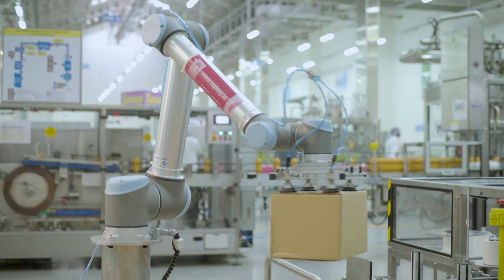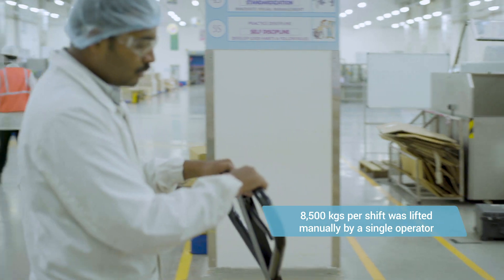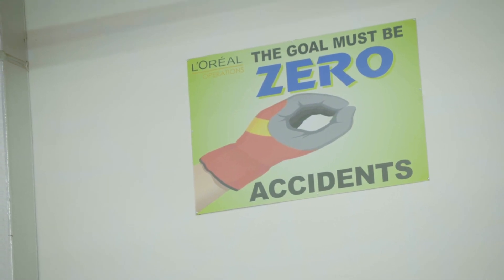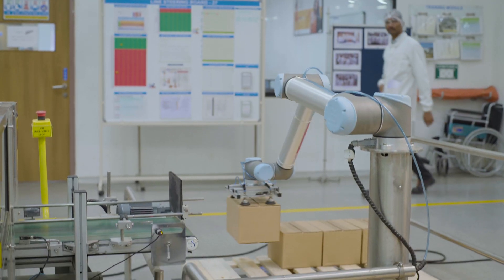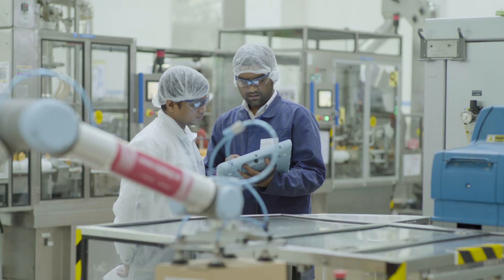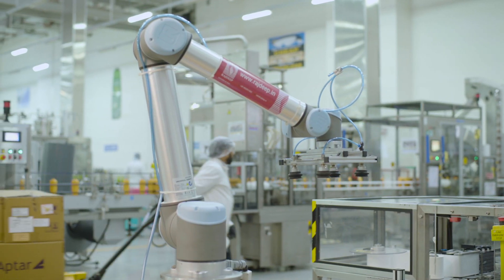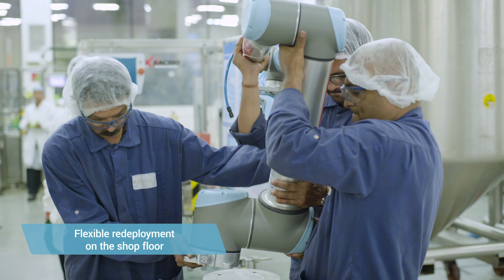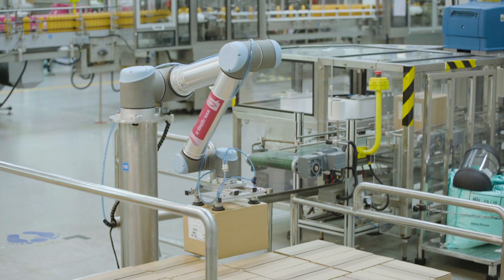UR10 eliminates leve-4 ergonomic risk at L'Oreal India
The manual workforce at the L'Oréal India Private Limited plant in Pune was facing issues as end-of-the-line operations were being carried out manually. A single worker was lifting 8,500 kilograms per shift, which was revealed during a risk assessment to be a Level 4 ergonomic risk. The deployment of collaborative robots for automatic palletisation proved to be efficient, while completely eradicating ergonomic risk, and allowing for flexibility in deployment on the shop floor for various applications.